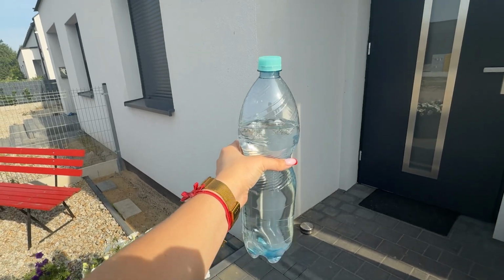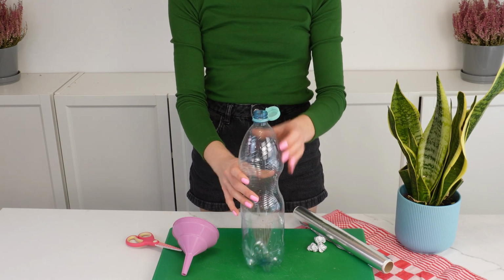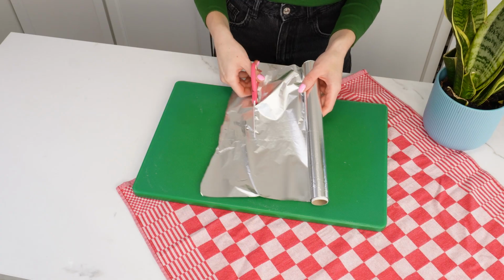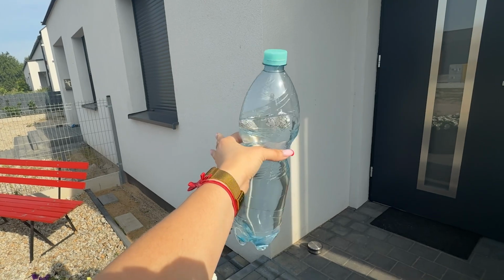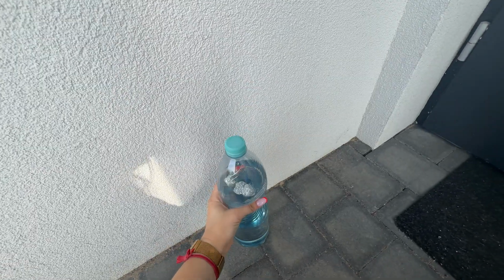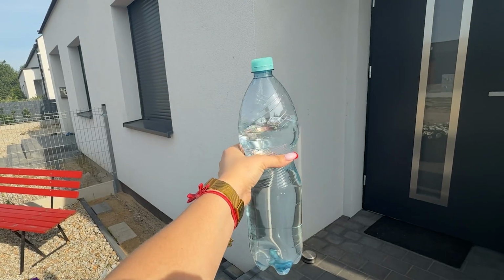Place this by your door. It works better than chemical repellents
Say goodbye to unwanted animals around your home with this brilliant bottle trick! All you need is a plastic bottle, some foil, and water — no chemicals or fancy devices required. It’s simple, effective, and works like magic day and night.
👉 ATTENTION: This video contains information and tips that do not replace professionals or specialists in this field.

👍 Rate the video! – I would really appreciate it, and it helps the channel grow.